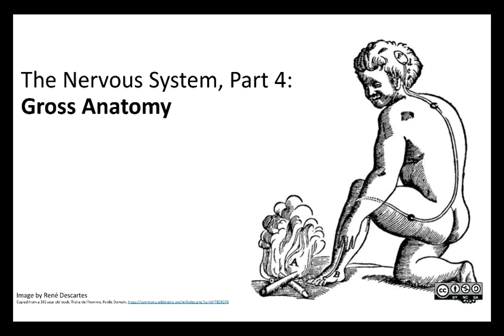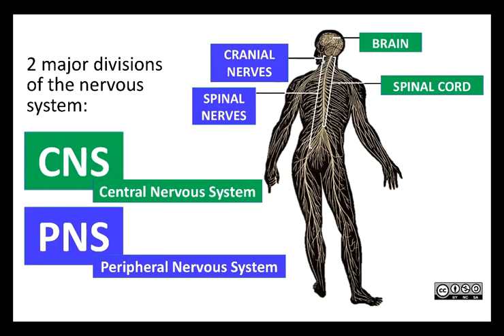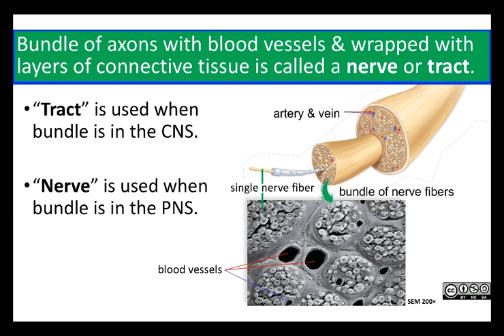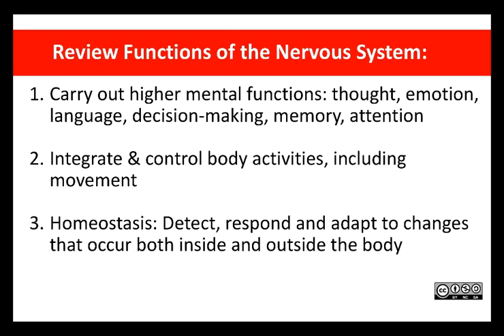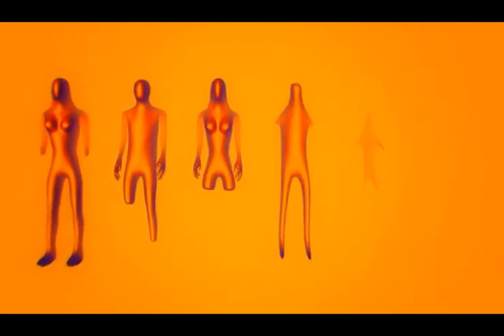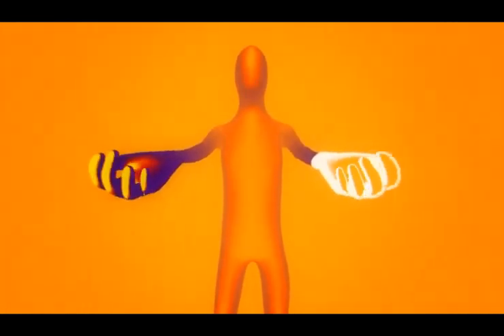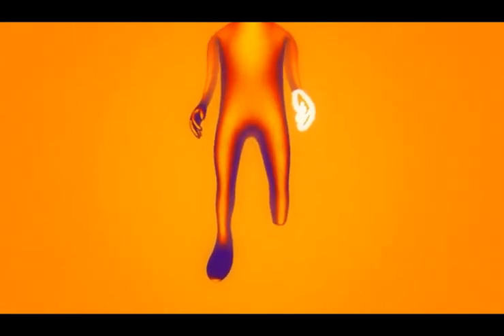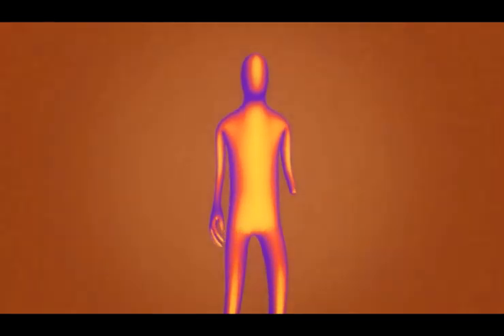Nervous System, Part 4